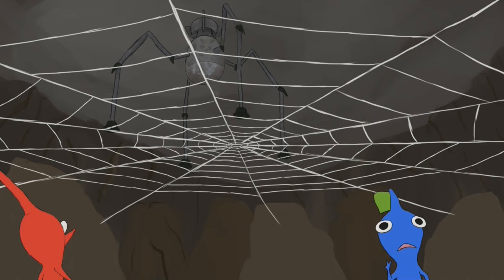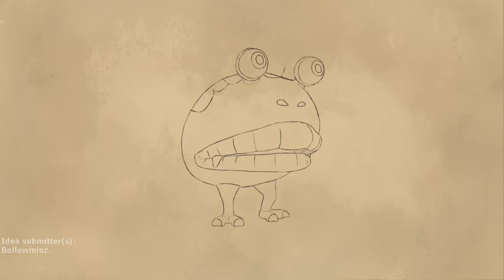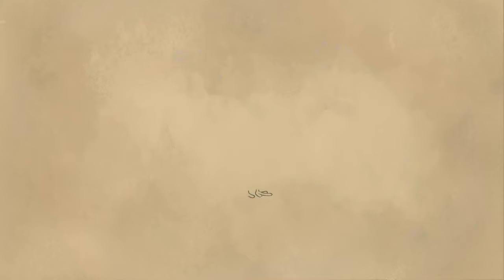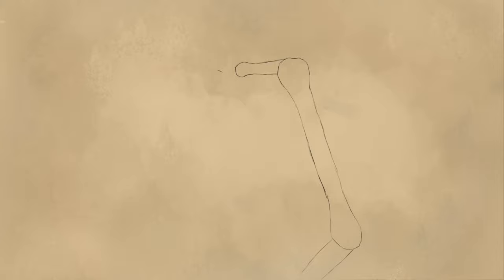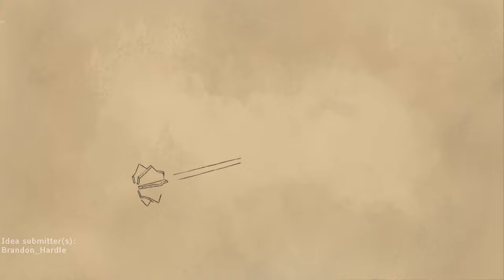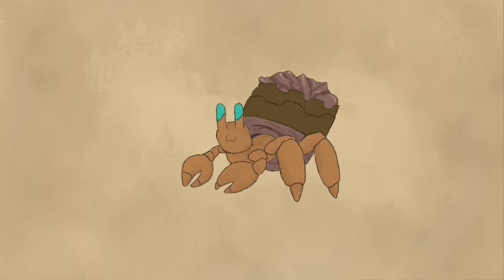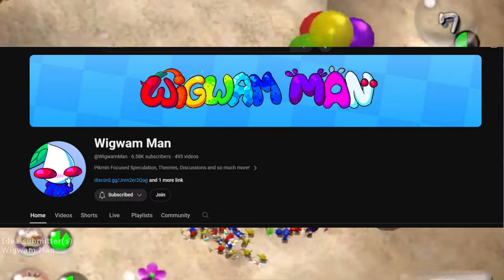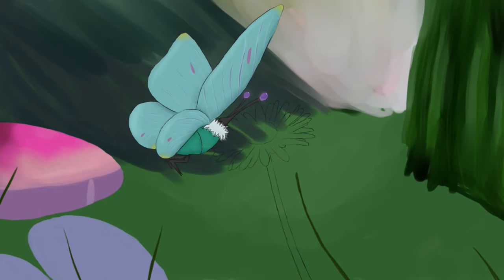Bringing 40+ Original Boss & Enemy Ideas to Life | Pikmin Drawings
This video has 42 original Pikmin enemies that I drew myself. This is the 4th part of a 4 part series.

These videos are also part of a larger event I will be hosting in the future where people can vote on which of these created enemies is their favorite and I will create a game ready 3D model of it.

0:00 Man-of-Destruction
0:54 Three Headed Greater Snagret
1:32 Ancient Snootwhacker
1:48 Ujadani Rock
2:11 Moldy Bulbear
2:26 Icy Bulbear
2:45 Artillery Beetle
3:08 Mossy Short Legs
3:25 Lesser Clops
3:44 Bio-luminescent Bulblax
4:11 Doughbug
4:38 Frosted Behemoth
5:15 Ice-Jelly Crushblat
5:40 Scoop Goop
6:00 Accordion Beetle
6:25 Atomic Wraith
6:46 Fiery Jitterbug
7:04 Zappy Wollyhop
7:17 Fiery Wollyhop
7:33 Shelled Long Legs
8:02 Shielded Bloyster
8:16 Abysmal Clawseeker
8:38 Bony Long Legs
9:25 Bludgeoning Joustmite
9:58 Sequatic Piksnatcher
10:18 Giant Antenna Beetle
10:34 Pinching Crabsy
10:50 Adult Rocky Burrow-nit
11:17 Spindly Rumpup
11:41 Sanded Hermit
12:04 Hermit Terracrab
12:18 Baguettebug
12:51 Loafbug
13:22 Fiery long Legs
13:42 Googly Eyed Mimic
14:01 Pikburry Cover
14:25 Clockwork Dirigibug
14:48 Icy Mireclops
15:11 Prancing Lollibee
15:42 Ground Piercer
15:56 Fiery Crushblat
16:18 Multi-colored Spectralid

Hey! Pikmin - Ravaged Rustworks

Way To You (Instrumental) by Spiring   / user-57630131